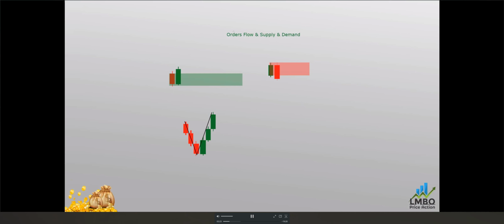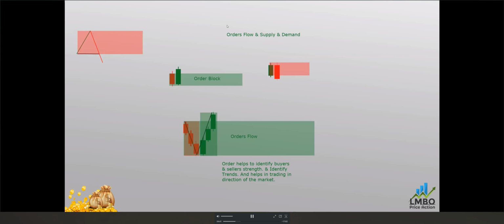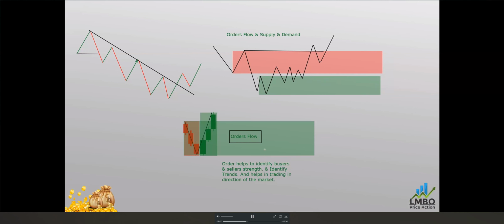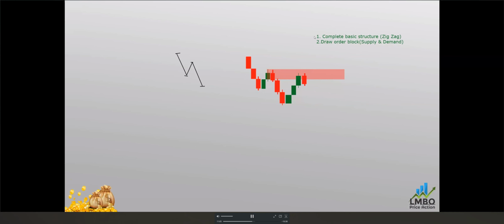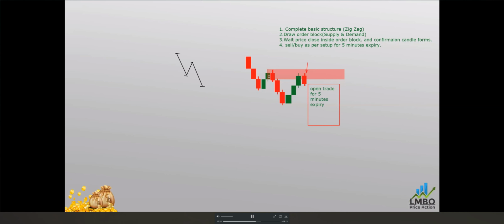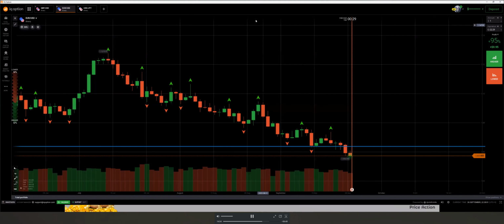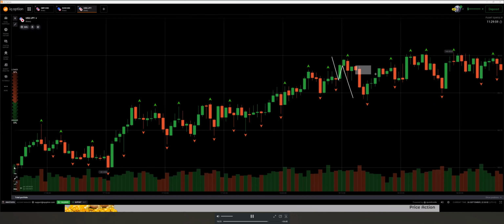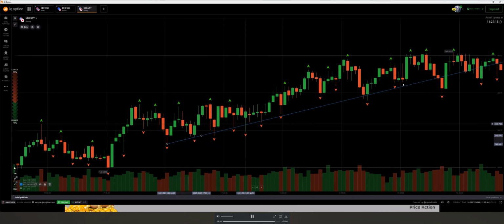Lesson 6: SUPPORT & RESISTENCE (3th PART)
SUPPORTO E RESISTENZA
Sono sicuramente il concetto più importante insieme alla formazione delle candele.
Cosa impareremo:
- Come ottenere il supporto e la resistenza
- Come utilizzarli
- Riconoscere le varie tipologie di supporto e resistenza